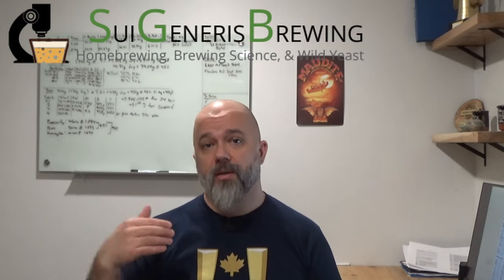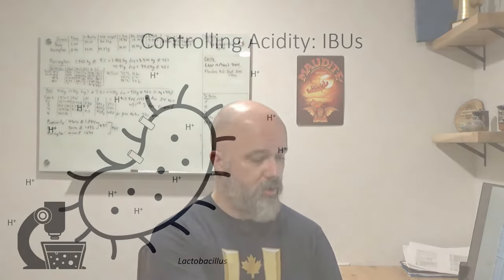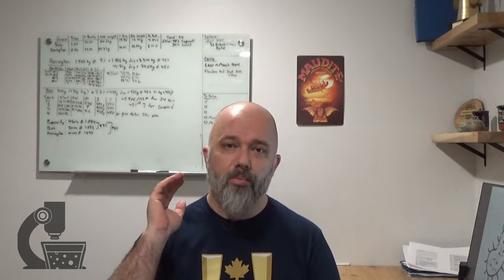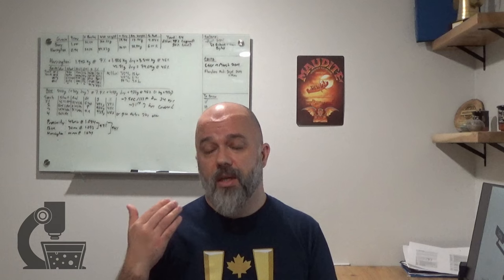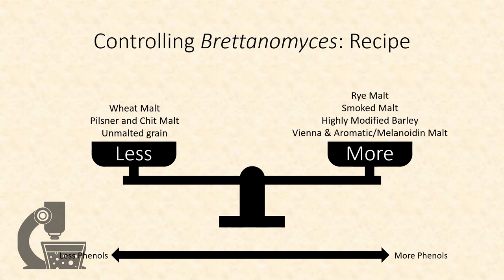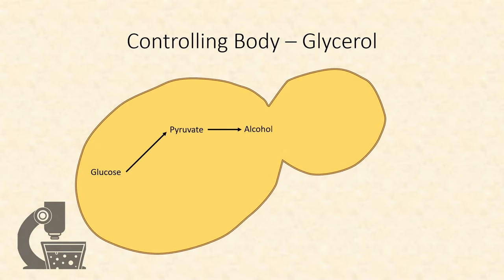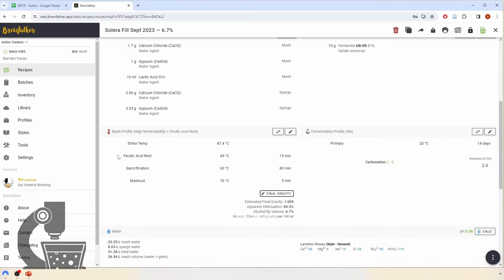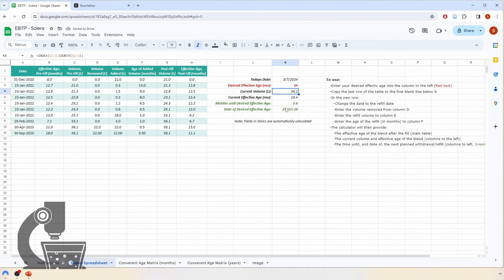Solera Series Part 2 - Managing Your Solera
This is the second video in a short series on managing a beer solera in your home brewery. In this video we discuss how you plan for, brew, and manage each withdrawal/refill cycle of a solera, focusing on how we can adjust our recipe to push the character of the beer in the direction we want it to go. I couldn't control my inner microbiologist, so there is a lot of science mixed into this episode. Timestamps of for each piece of relevant information, and links to additional resources, can be found below:

0:00 - Intro
0:40 - 1 Month Before Your Planned Withdrawal Date
1:28 - Structured Tasting
2:20 - Refill Recipe Design #1 - Determining The Refill Volume
2:49 - Refill Recipe Design #2 - Determining Recipe "Direction"
3:49 - Refill Recipe Design 3A - Adjusting Acidity with Hops
4:50 - Sidebar: The Problems with Hops
5:14 - Sidebar: Why My Flanders Red Solera Died
5:50 - Refill Recipe Design 3B - Adjusting Acidity
7:25 - Refill Recipe Design 3C - Adjusting Acidity - The Nuclear Option
8:03 - Refill Recipe Design #4 - Controlling Brettanomyces
11:57 - Refill Recipe Design #5 - Adjusting the Beers Body
14:30 - Recipe Adjustment - A Real-World Example
16:53 - Monitoring Your Soleras Effective Age & Using the Calculator
20:00 - Outro

Lastly, apologies for the occasional out-of-focus section. I think the camera was trying to focus on the glare off the white board, instead of on the glare off my forehead.